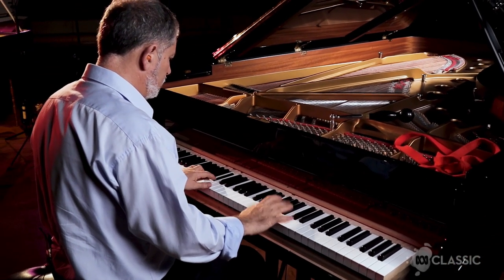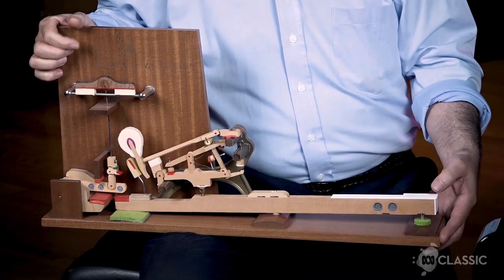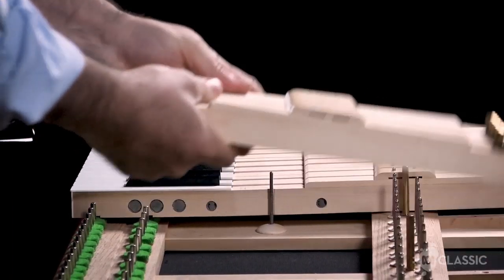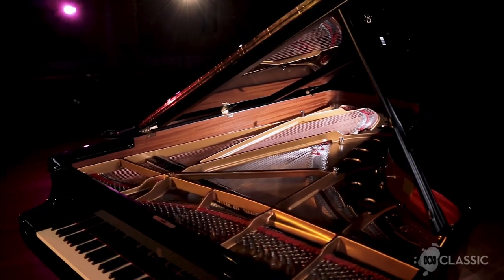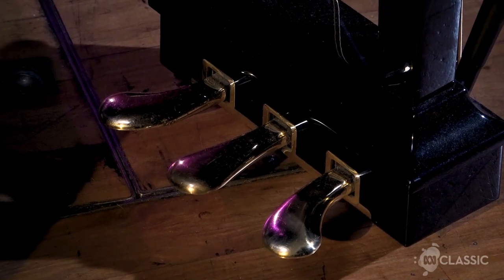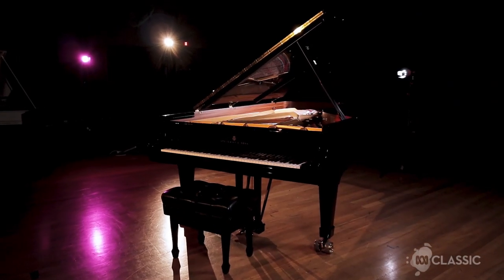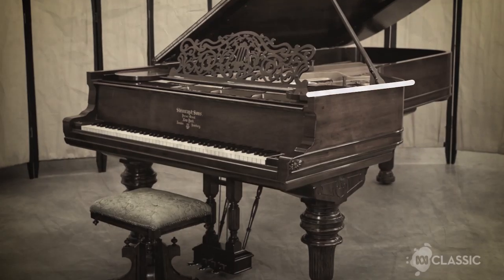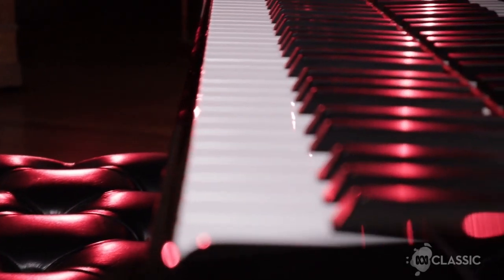How does a piano work? Pulling apart a grand piano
A grand piano contains over 12,000 parts. Piano technician Ara Vartoukian shows how they all work together.

0:24 Who invented the piano?
0:56 Piano keys
2:11 Hammers
2:58 Piano strings
3:51 Pedals
5:00 Frames
6:08 Upright vs grand pianos

How a Piano Works is a series of five videos explaining everything you wanted to know about the piano.

11 June: How a piano works
13 June: How to tune a piano
18 June: Why play the piano?
25 June: How to play the piano (in only six weeks)
2 July: What makes a great pianist?